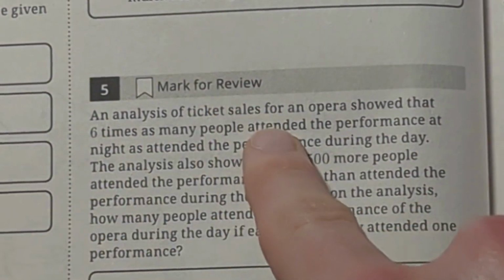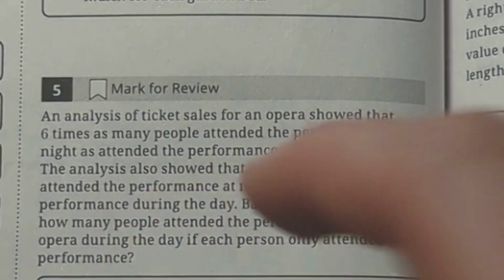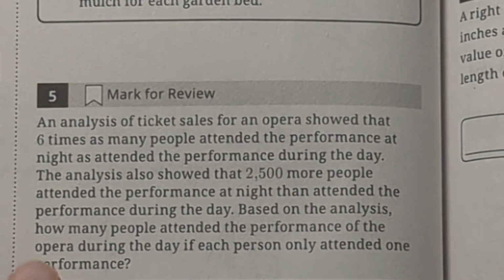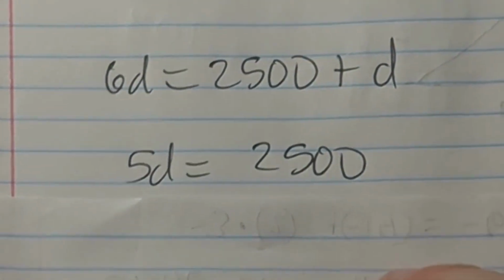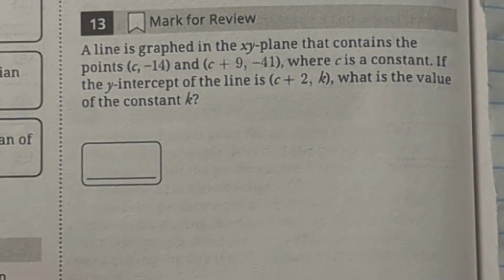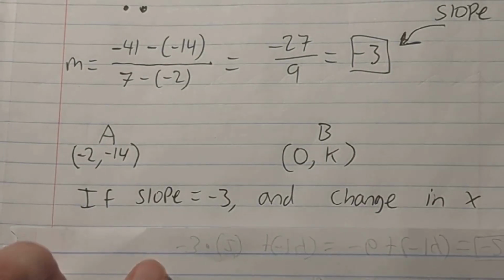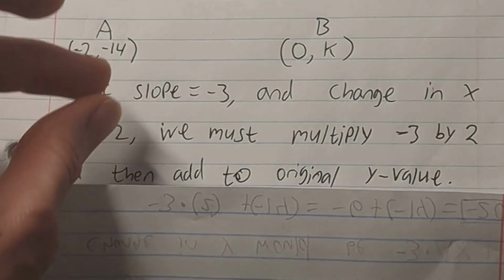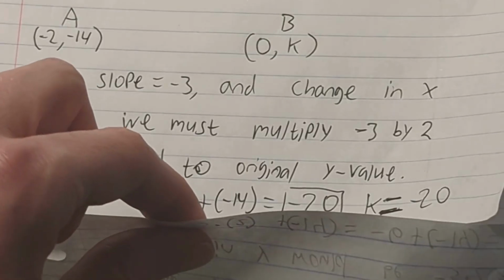How to solve hard SAT questions without overthinking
Learn how to not overthink on "hard" SAT questions.